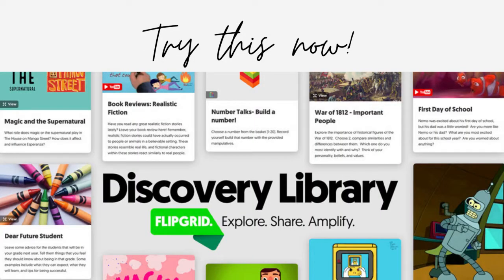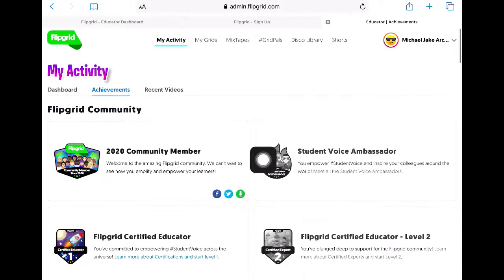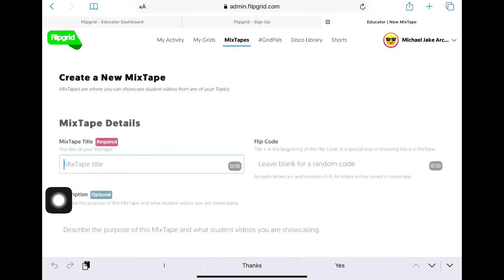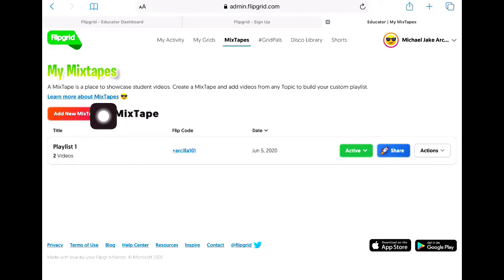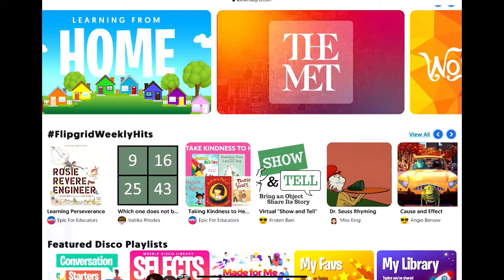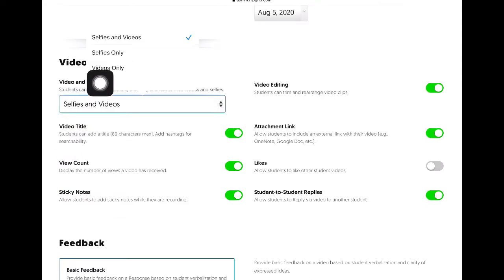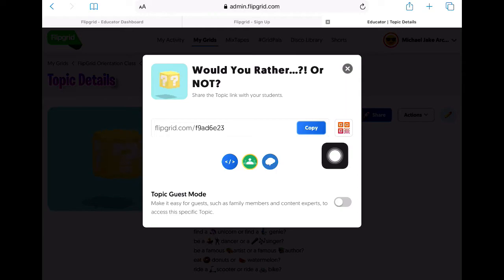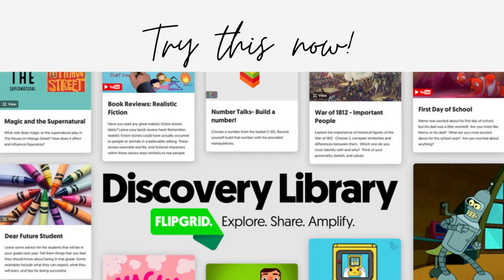What is FLIPGRID Disco Library, Mix Tapes and Grid Pal?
This is part 2 of Flipgrid video. If you need more options and ready-made activities or topics for your class or grid, explore the Disco Library. There are also other features waiting to be discovered.